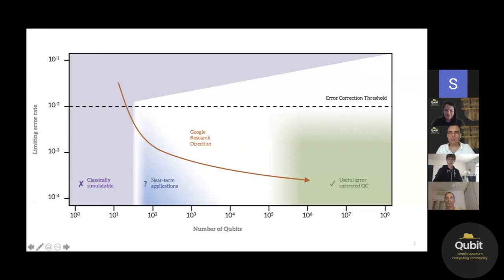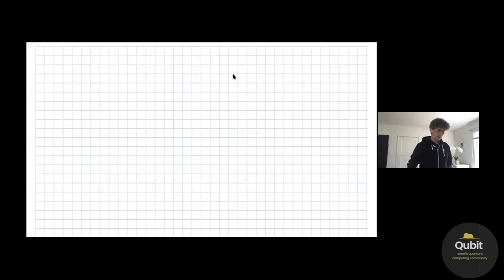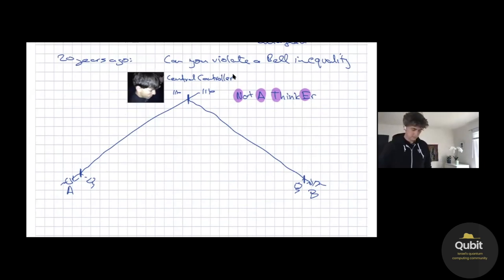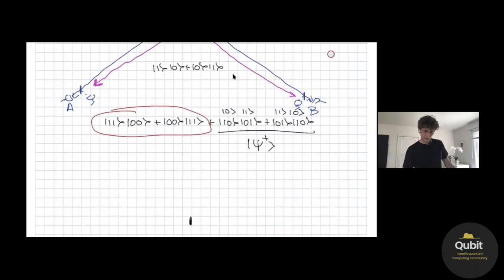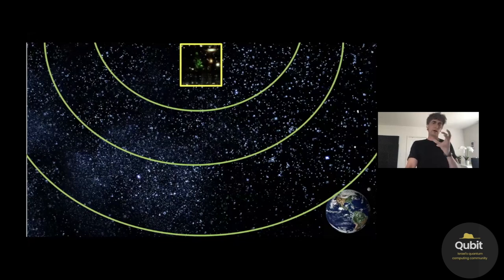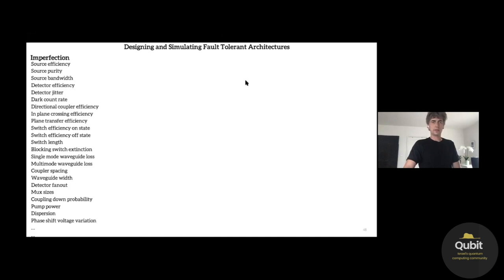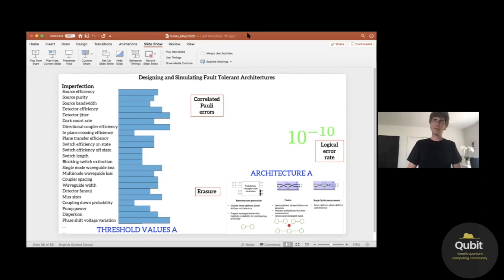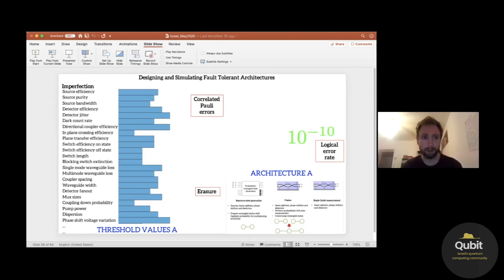Professor Terry Rudolph - How to stop worrying and love the photon (Qubit meetup on 18/5/2020)